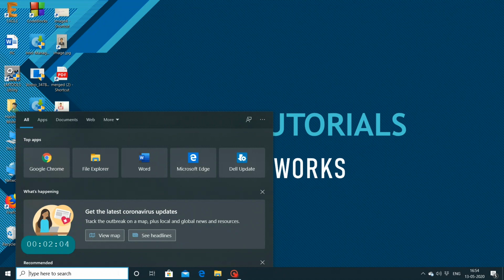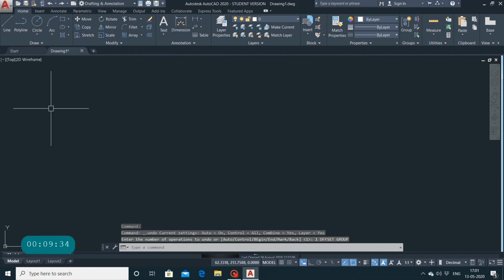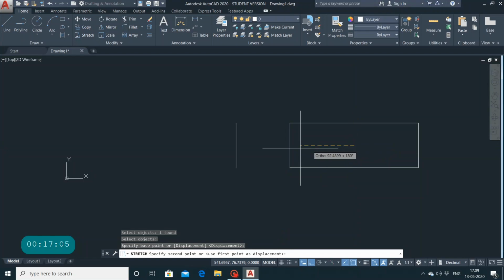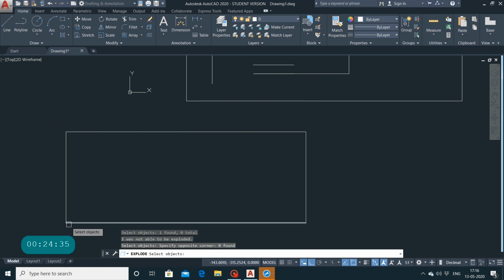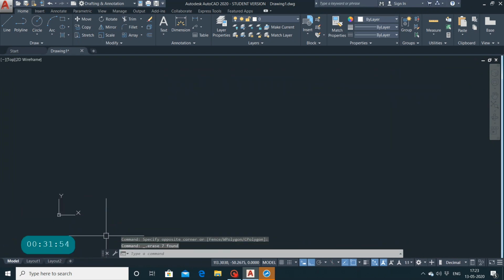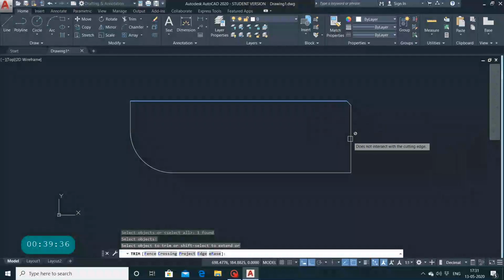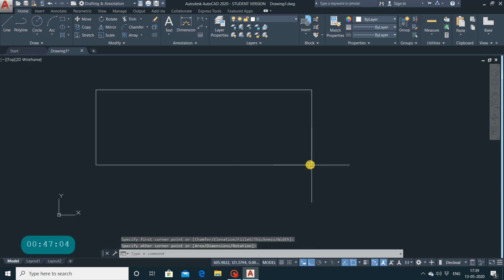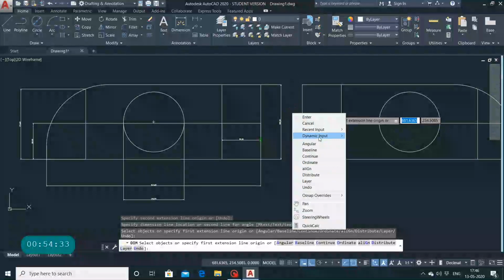Modify Panel in AutoCAD Detailed !! AutoCAD tutorial for beginners| MCG CAD WORKS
Welcome to the channel. This video introduces you to Trim, Explode, Copy, Move, Scale, and various other things in MODIFY panel !! Autocad tutorials for beginners.
Also, this video introduces you all with the basic interface of Autocad.
The software we are using is Autocad 2020.